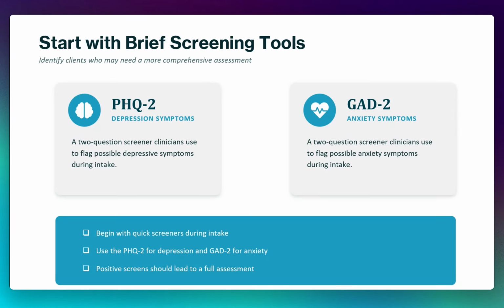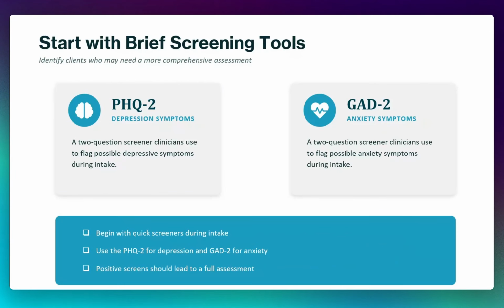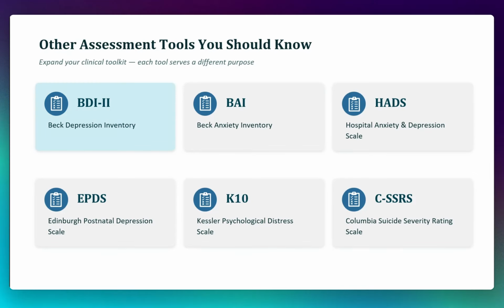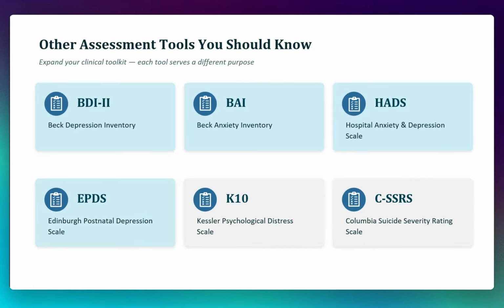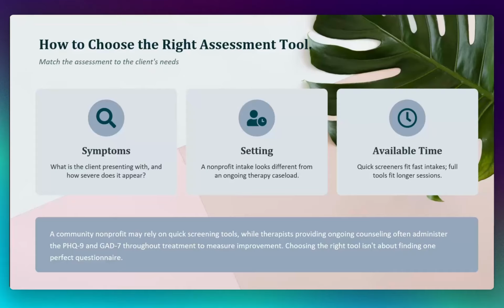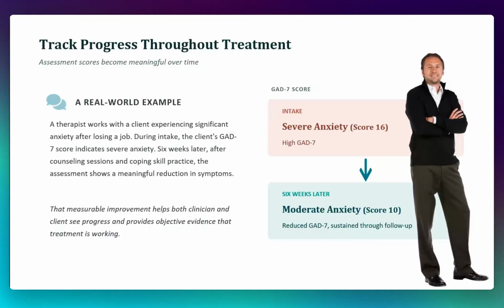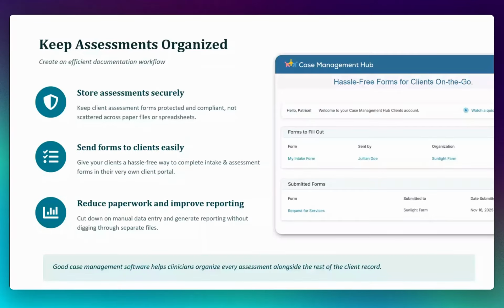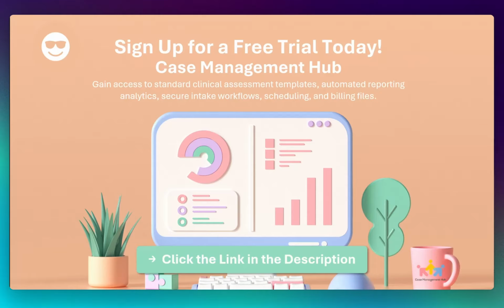What Tools Can You Use to Test for Anxiety or Depression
In this video, you will learn how to choose the right anxiety assessment tools and depression assessment tools for your clients, including when to use the PHQ-9, PHQ-2, GAD-7, and GAD-2 in your intake and documentation workflow.

We break down the most common mental health assessment tools used by social workers, therapists, counselors, nonprofit organizations, and behavioral health professionals, so you can screen accurately, measure symptom severity, and track client progress with confidence.
You will learn how to:

- Use brief screening tools like the PHQ-2 and GAD-2 during intake to identify clients who need a fuller assessment

- Administer the PHQ-9 and GAD-7 to measure symptom severity and establish a treatment baseline

- Match the right assessment to your client's symptoms, setting, and available time

- Recognize other important behavioral health assessments, including the BDI-II, BAI, HADS, EPDS, K10, and C-SSRS

- Track assessment scores over time to monitor client progress and support treatment planning

- Keep every assessment organized alongside client notes and treatment plans in one secure system

Case Management Hub is an all-in-one case management software built for social workers, therapists, and human services organizations.

It helps clinicians manage client records, assessments, intake forms, progress notes, treatment plans, scheduling, secure messaging, and reporting in a single secure platform. Instead of juggling paper files, spreadsheets, and disconnected tools, your team can standardize documentation and reduce administrative burden while staying focused on client care.

Whether you are a solo practitioner, a nonprofit organization, or a large behavioral health agency, Case Management Hub adapts to your workflow and helps you deliver better client outcomes.